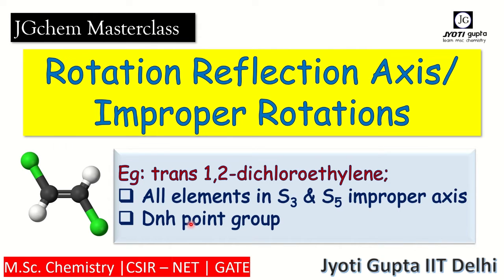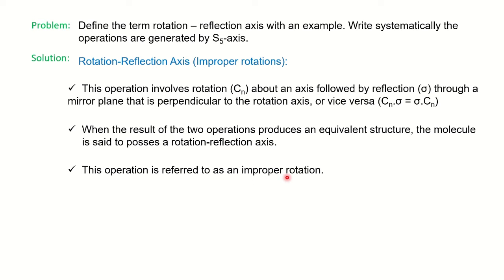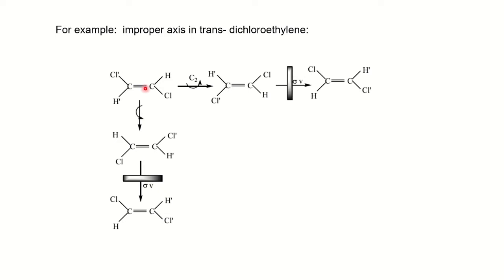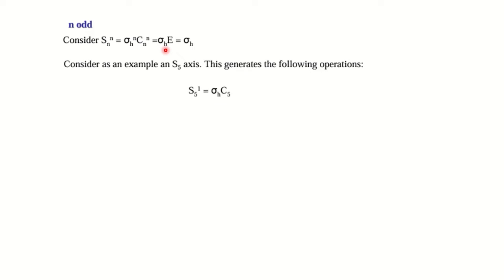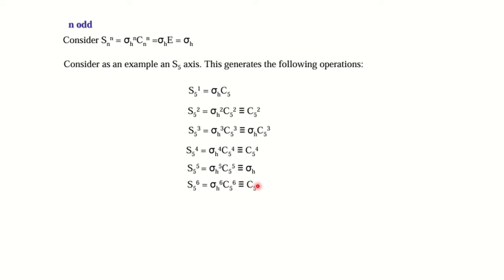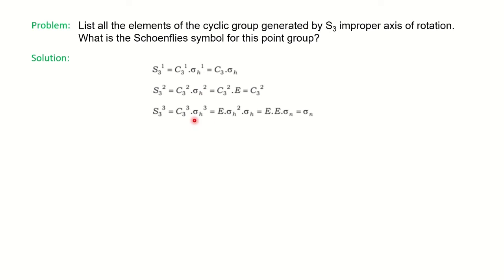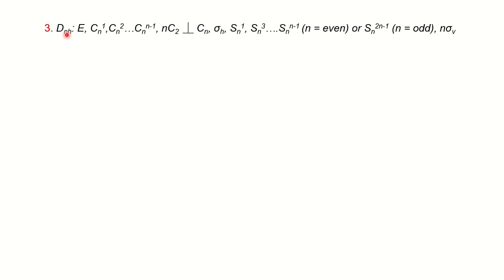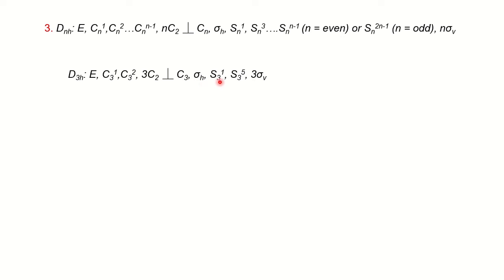Improper rotation| Rotation Reflection Axis |S3 & S5 axis operations| Dnh point group| Spectroscopy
In this video learn Rotation reflection axis also called Improper axis of rotation by taking trans 1,2-dichloro ethylene. Here we will learn all elements/operations generated by S3 and S5 axes. Along with this we will also learn trick for Dnh point group interpretation.

The topic is very important for B.Sc., M.Sc., CSIR-NET, GATE,JAM and other competitive exams.